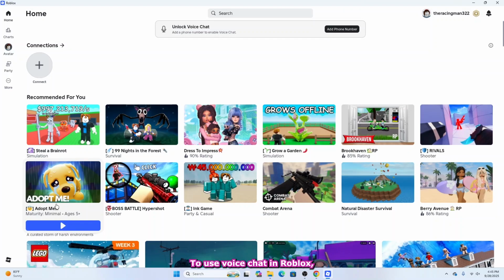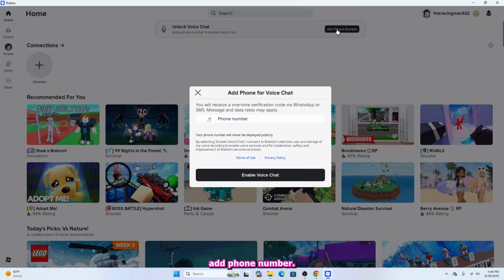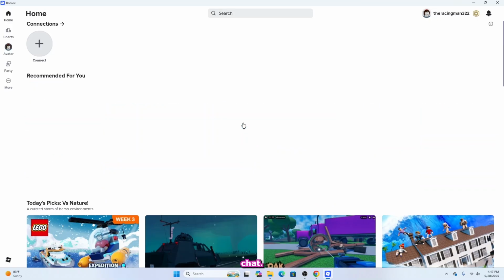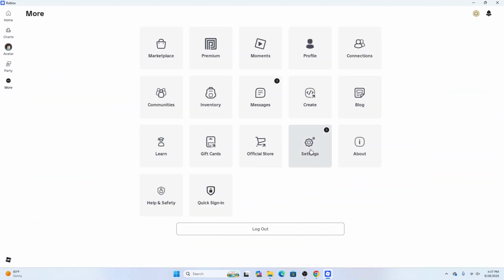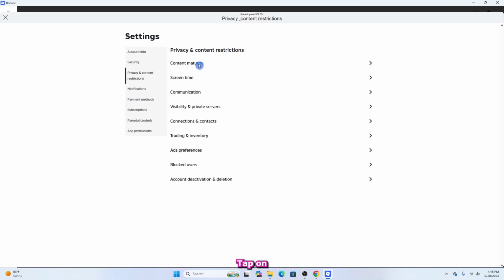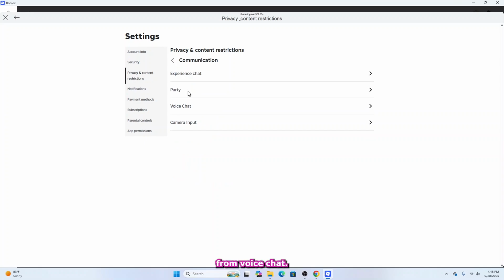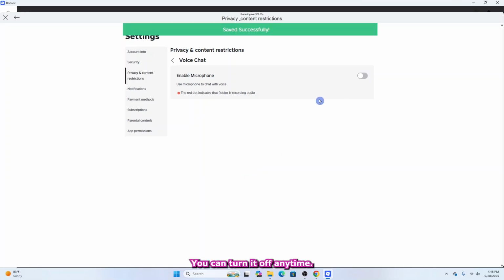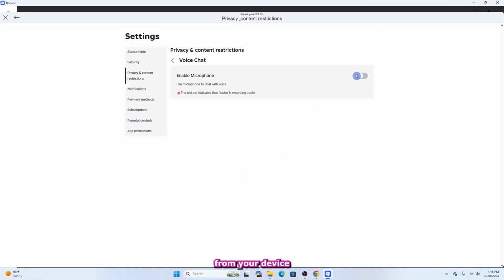How To Get Voice Chat In Roblox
In this video, I'll guide you through how to get voice chat on roblox step by step! Learn about the necessary roblox age verification and how to use voice chat in roblox effectively. Don't miss out on the voice chat roblox tutorial that makes the process a breeze! 🎮✨